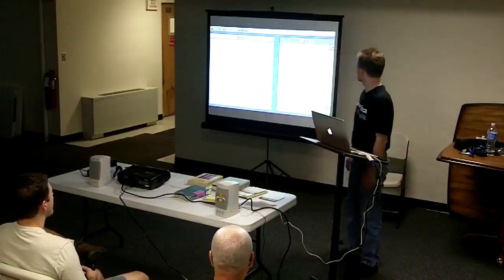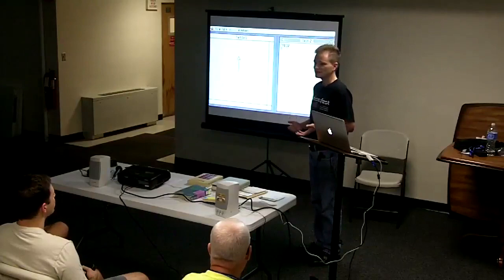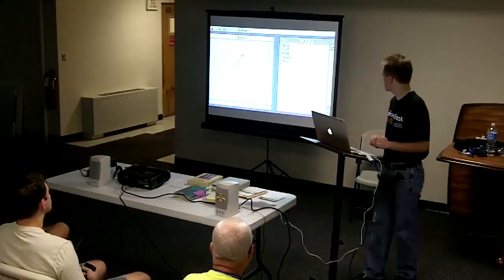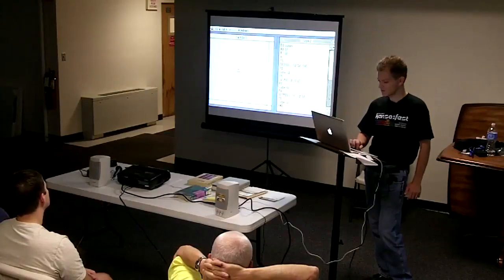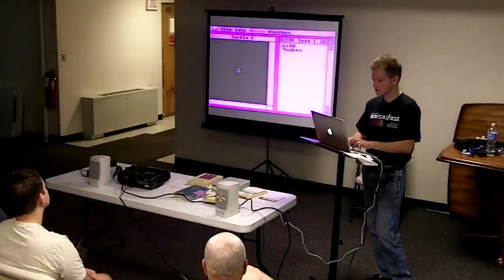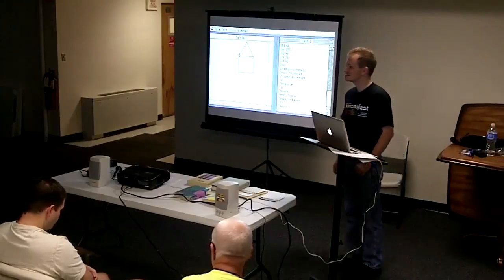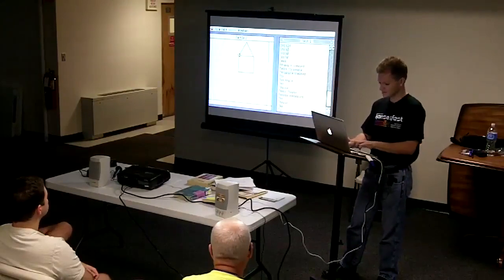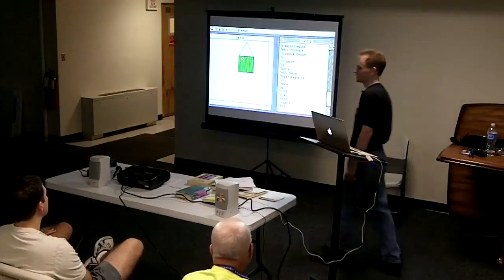LOGO: History and Programming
The LOGO programming language, best known for "turtle graphics," was popular on the Apple II, especially in classrooms. LOGO is more than a child's game. It's a sophisticated programming language and a serious educational tool for teaching mathematics backed by decades of research on learning theory. Join Peter Neubauer at KansasFest 2011 as he discusses the history of LOGO and for a tutorial introduction to the language.